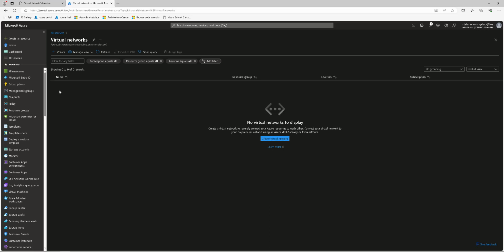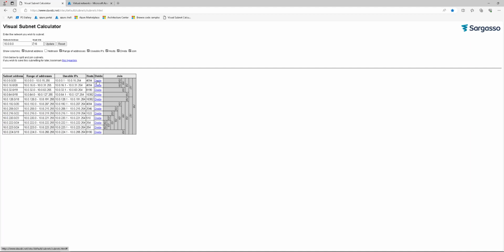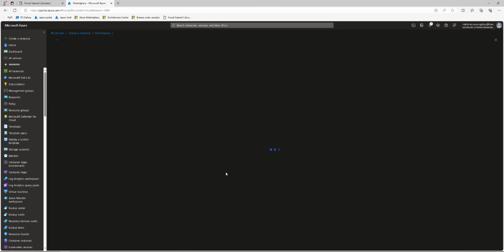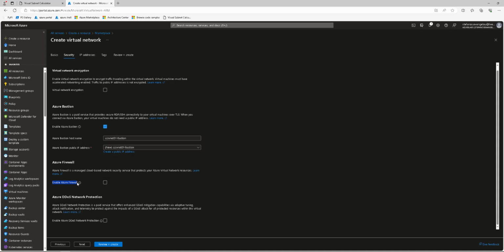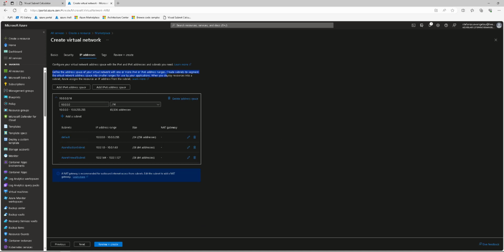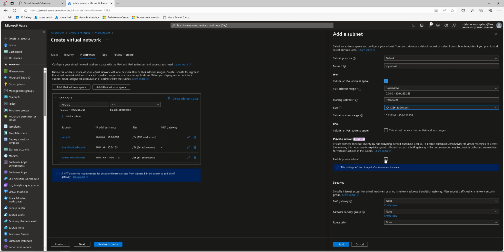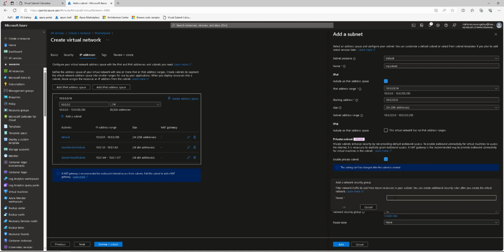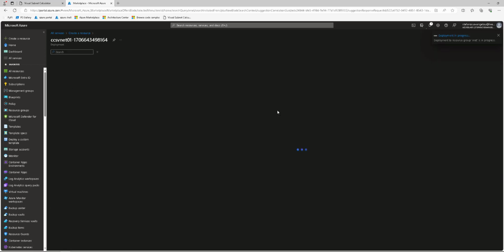How to configure virtual networks in the Azure portal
In this how-to video, we will show you how to configure an Azure virtual network, VNET, in Azure portal. This demo assumes that you are logging into the Azure portal with user credentials which have the minimum required permissions to create and configure an Azure VNET resource. This can be accomplished by using either a built-in or custom Azure RBAC role.

Azure Virtual Network is a service that provides the fundamental building block for your private network in Azure. An instance of the service (a virtual network) enables many types of Azure resources to securely communicate with each other, the internet, and on-premises networks. These Azure resources include virtual machines, (VMs). A virtual network is similar to a traditional network that you'd operate in your own datacenter. But it brings extra benefits of the Azure infrastructure, such as scale, availability, and isolation. Azure virtual networks are Layer 3 overlays. Azure does not support any Layer 2 semantics, such as VLANs.You can however extend your on-premises subnets to Azure using a layer-3 overlay network based solution. You can also perform subnet delegation. Subnet delegation enables you to designate a specific subnet for an Azure PaaS service of your choice that needs to be injected into your virtual network.